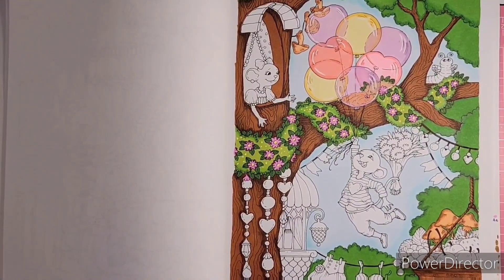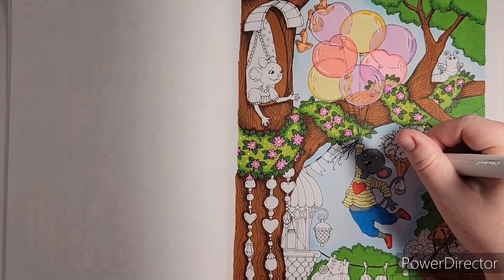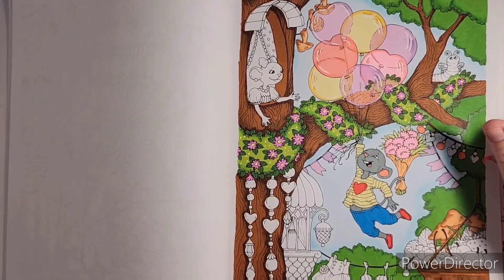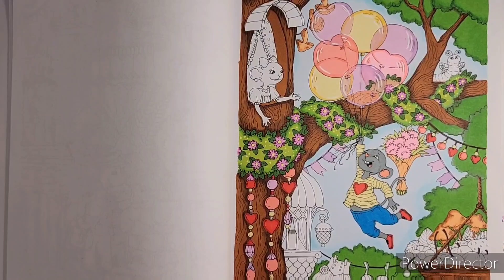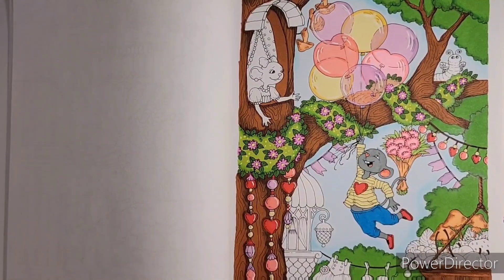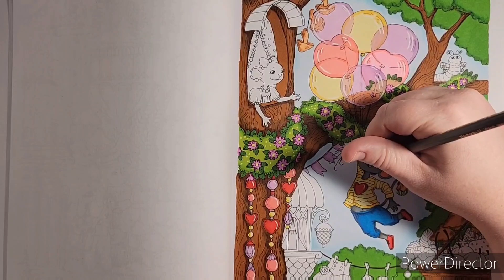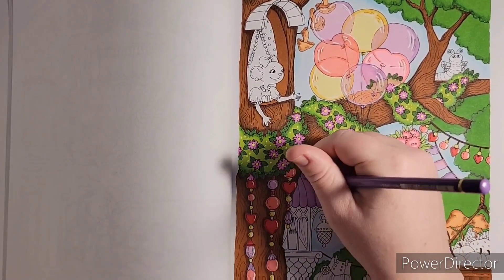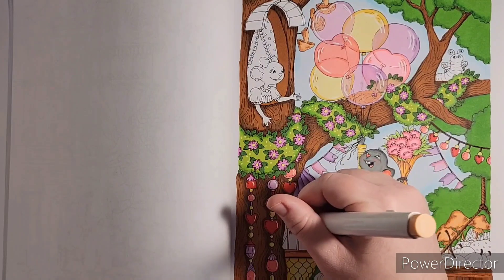Color Along in Nice Little Town Valentine's Day PART 4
Thank you for joining me today in this Color along in Nice Little Town Valentine's Day.  By the Lovely Tatiana Bogema Stolova.

You can find this book on both Amazon and Etsy.

Follow Tatiana Bogema Stolova on her Instagram and on Facebook, she occasionally puts out free images to color.